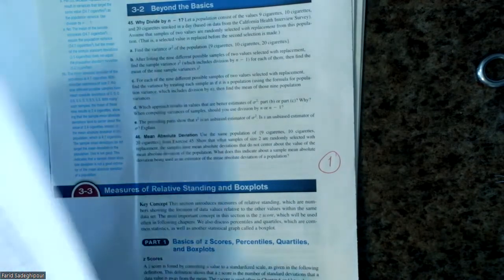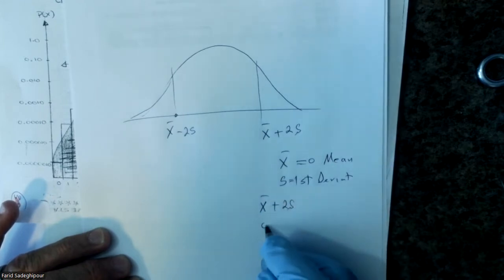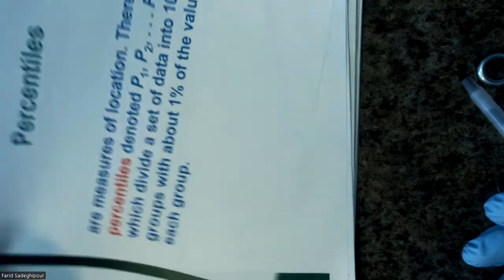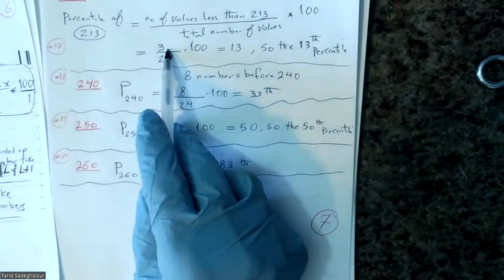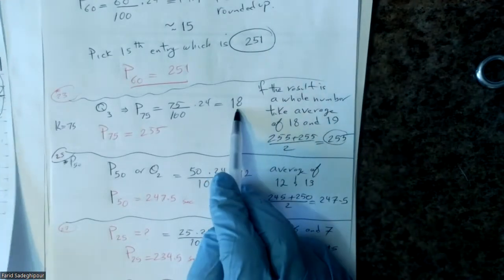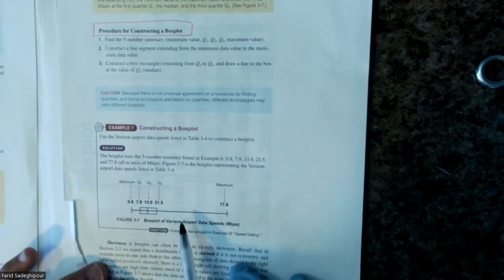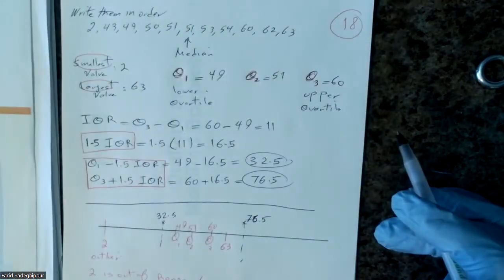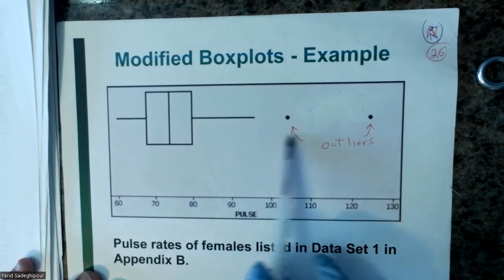Section 3.3 Lecture Notes